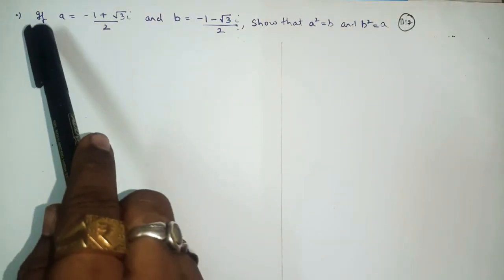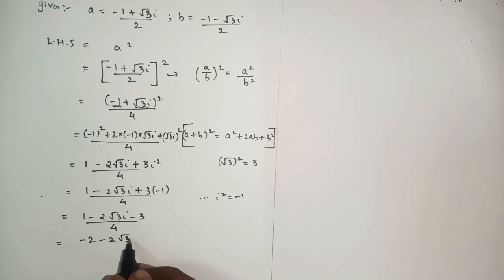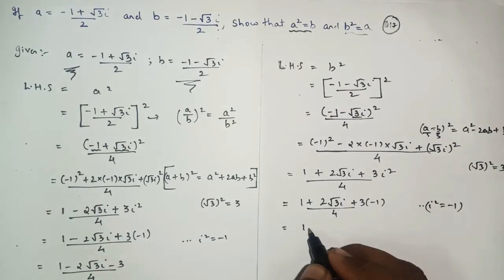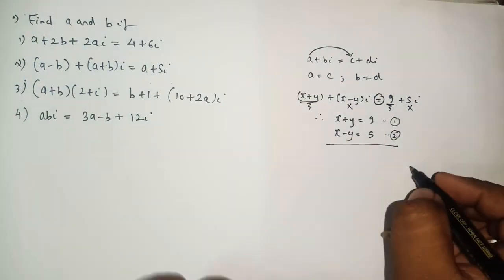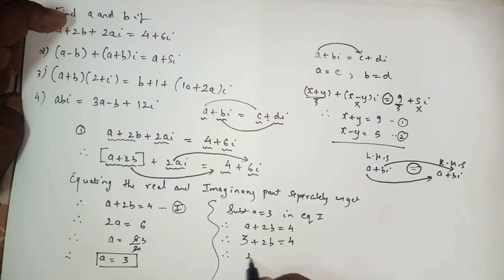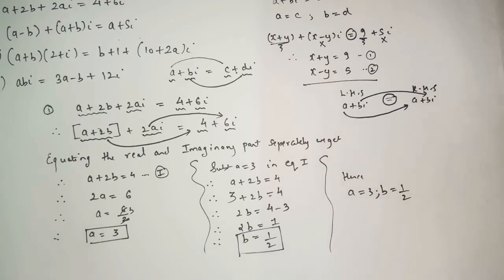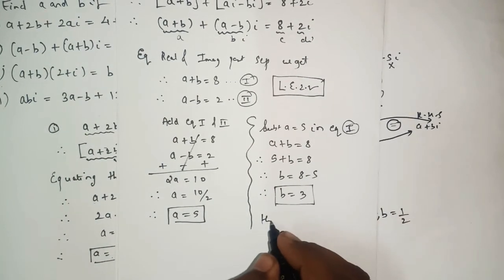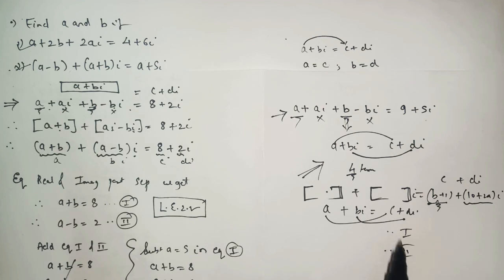COMPLEX NUMBER || PART 7 || XI SCIENCE- COMMERCE.